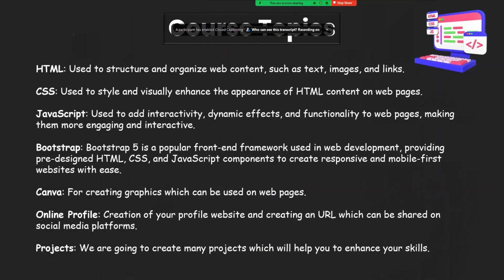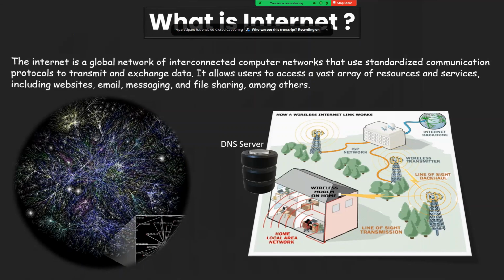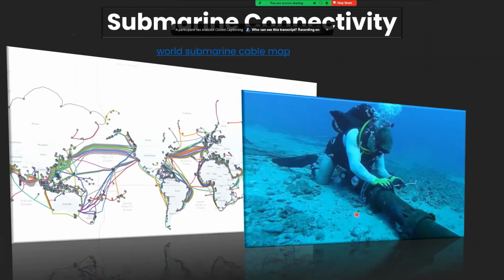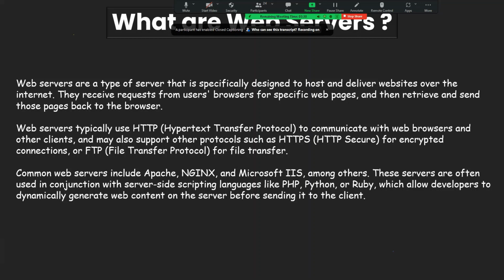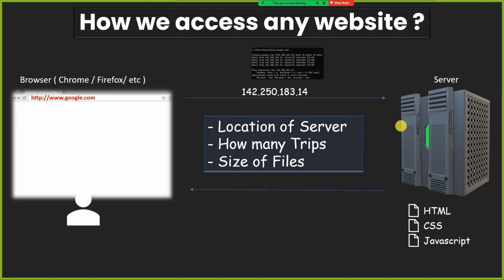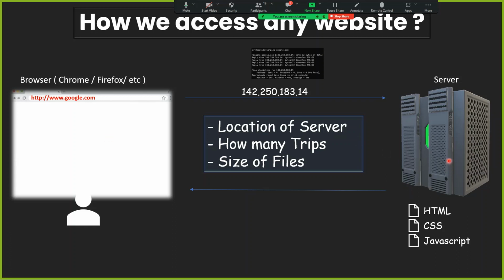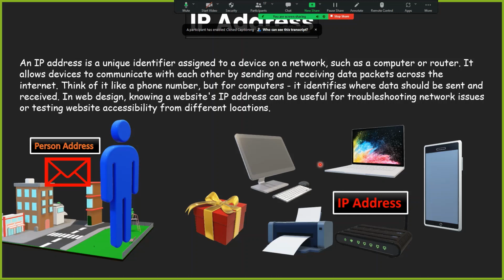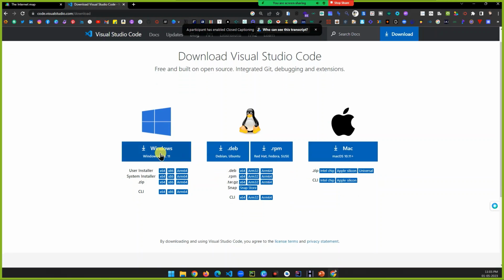Day 1 - Introduction to Web Designing Course For All, Zero to Mastery Level, Beginner to Advance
Welcome to Day 1 of our 30-day web designing course! In this video, I have covered the introduction part of this course. This video is the base of this course so I would request everyone to watch this video before continuing with Day 2 video.

Further I will be introducing you to the basics of HTML, the language used to create web pages. You'll learn how to structure your content using HTML tags, and how to create headings, paragraphs, links, and images.

We'll also introduce you to CSS, the language used to style and design web pages. You'll learn how to use CSS to add colors, fonts, and layouts to your HTML content.

Finally, we'll show you how to use a code editor to write and save your HTML and CSS files. By the end of this video, you'll have a basic understanding of how HTML and CSS work together to create beautiful and functional web pages.

Throughout this 30-day course, we'll be covering a range of topics, from advanced HTML and CSS techniques to JavaScript and project-based learning. By the end of the course, you'll have the skills and knowledge you need to create your own online portfolio and start your career in web designing.

So let's get started! Be sure to follow along with the code examples in the video and complete the exercises at the end of each lesson.